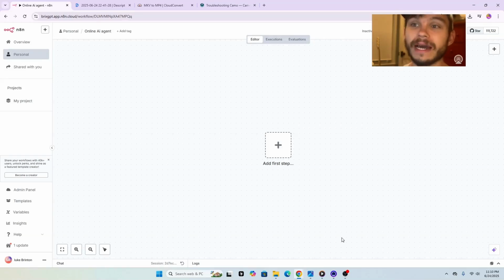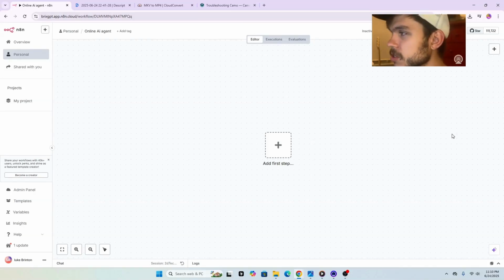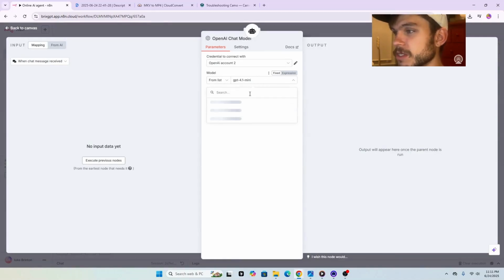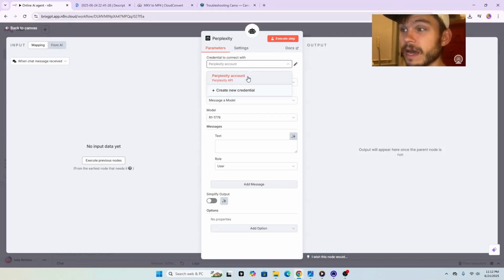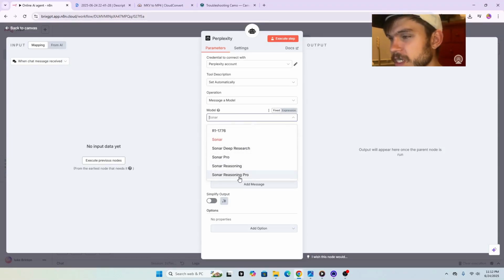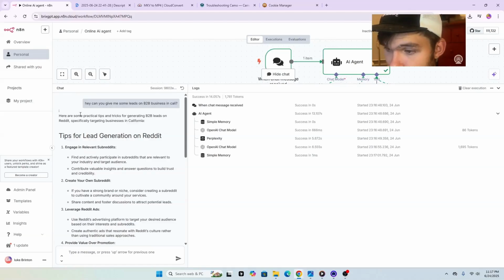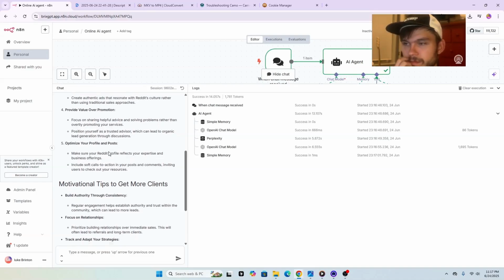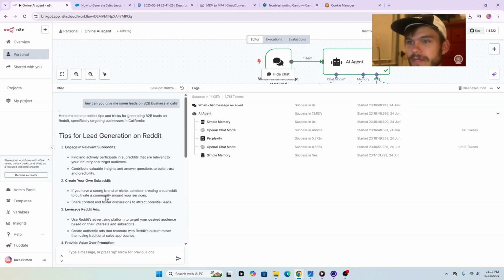Super Change Your N8N Workflow with Perplexity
Turn a “blind” LLM into an always-online research assassin—no browser tabs, no fluff. In this quick-hit tutorial you’ll wire Perplexity (yes, the same search upstart Apple keeps sniffing around) straight into a brand-new N8N agent and watch it hunt the web in real time.